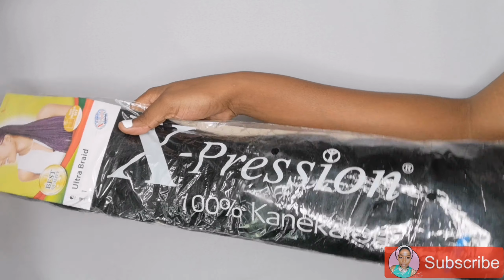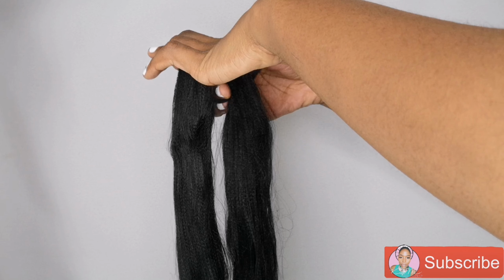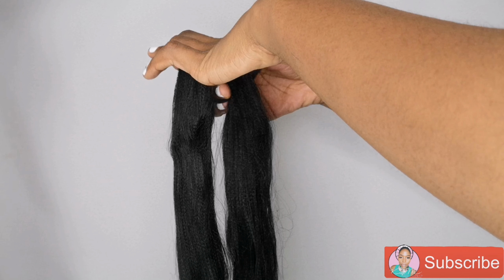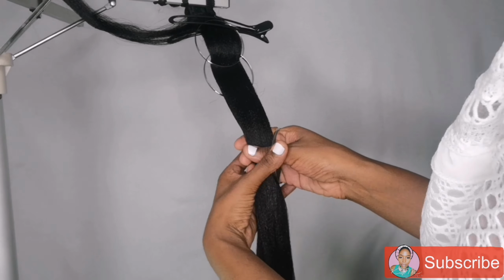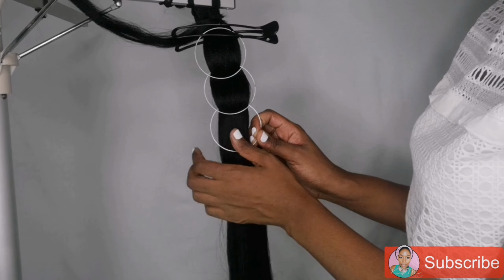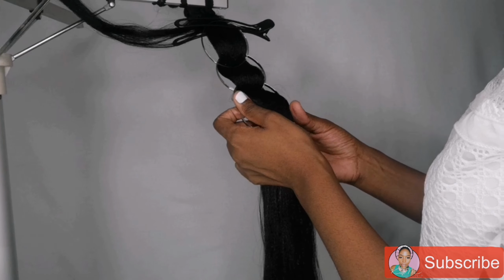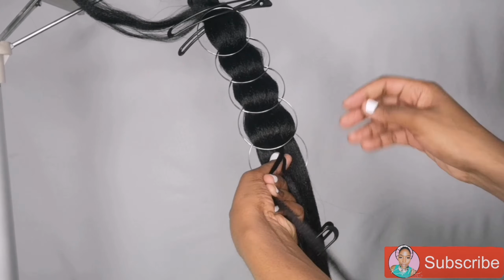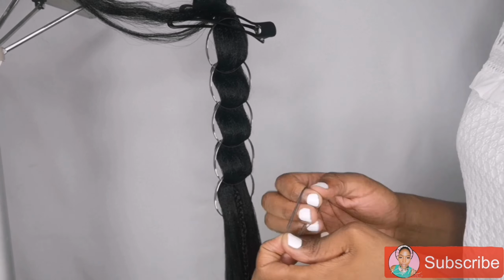Ring ponytail| styling with Jwellery Part 2